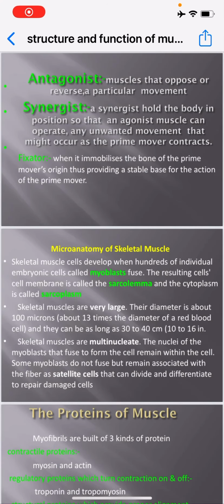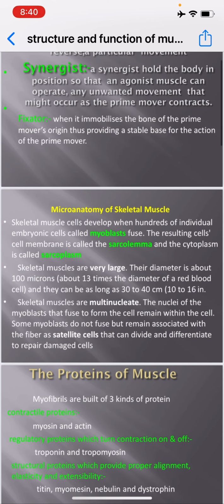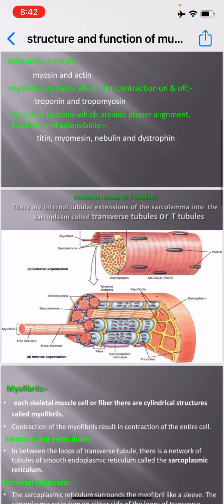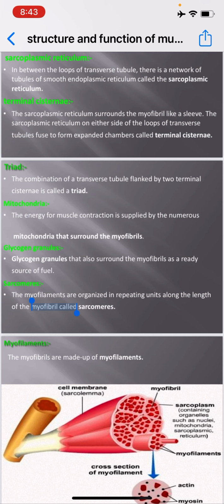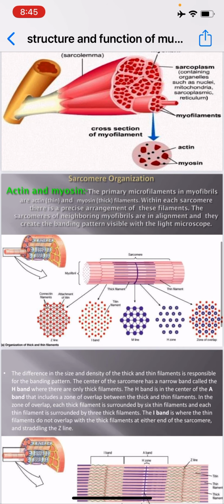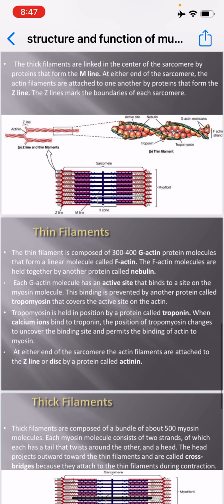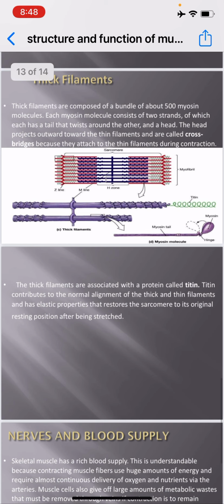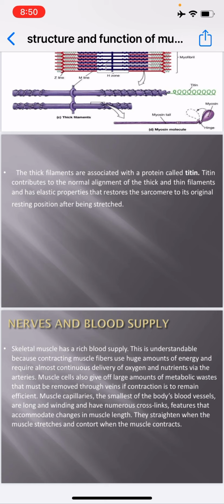Structure and function of muscle part-2